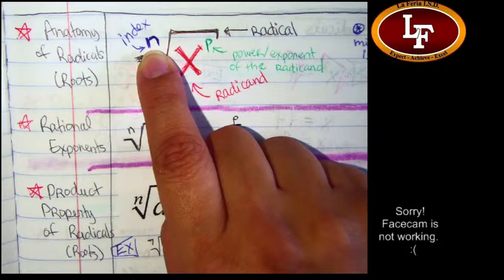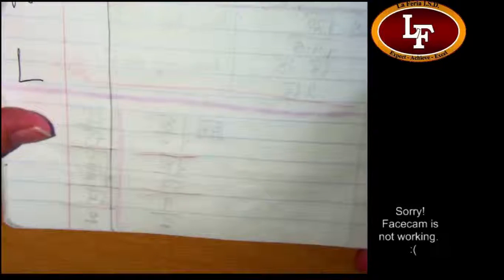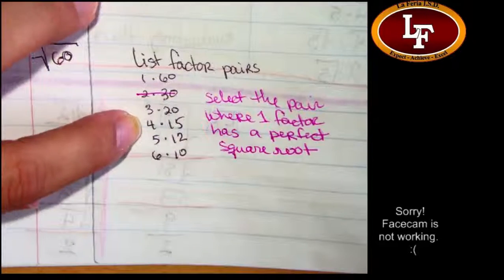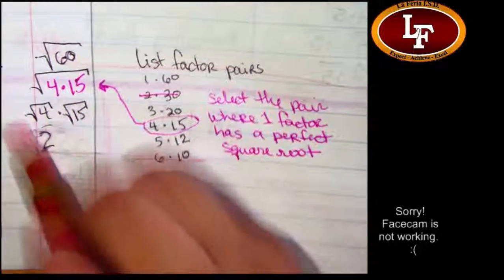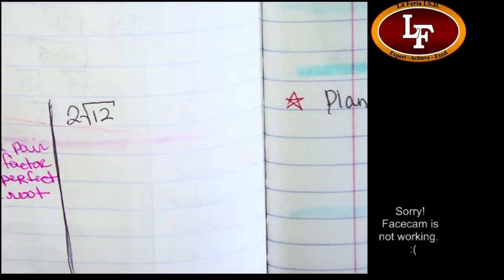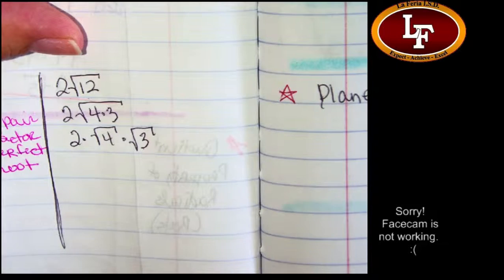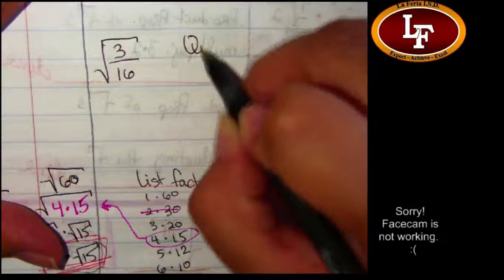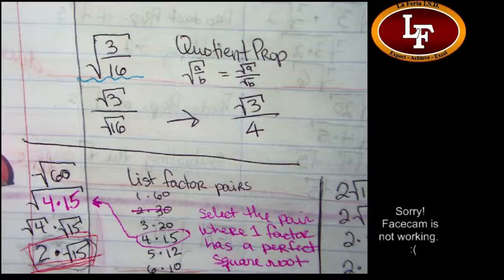[C0L9] Radicals Walk Through